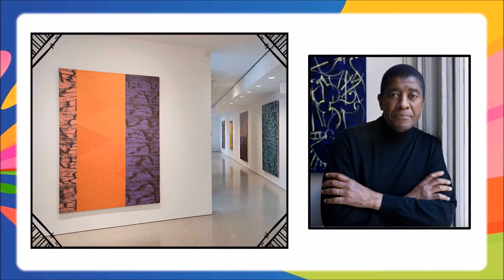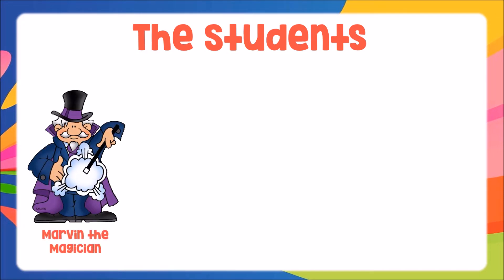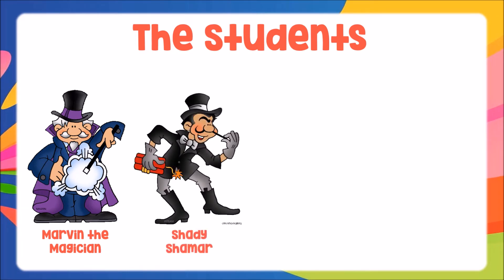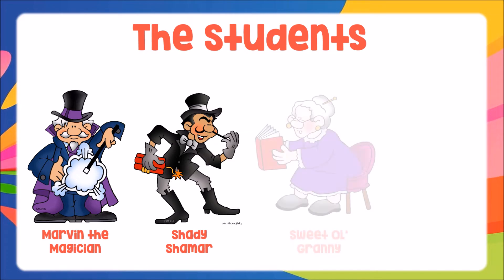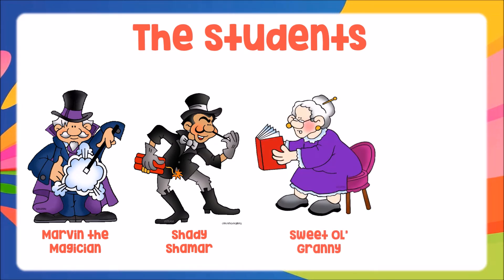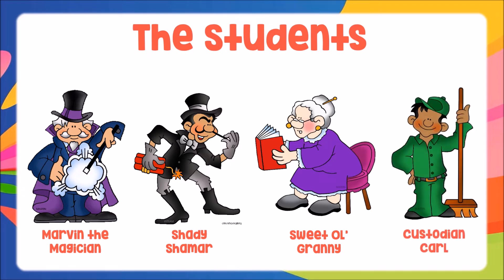Day 12: The Art Heist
Use your math skills to help detectives solve the crime.  This video lesson reviews fractions of an area, fractions on a number line, and equivalent fractions.  No materials are required.